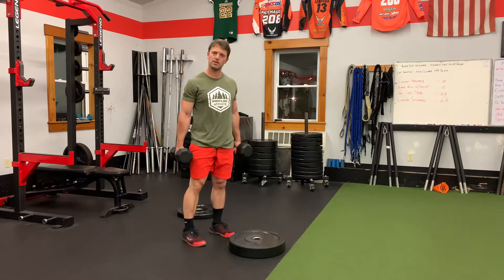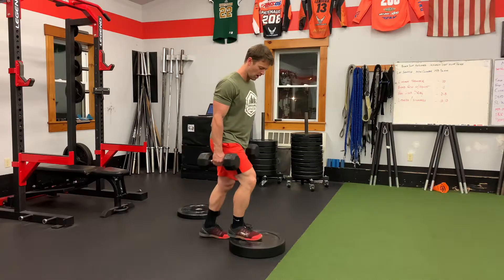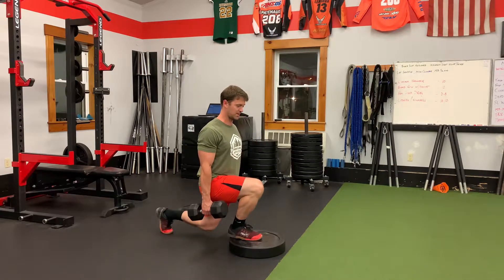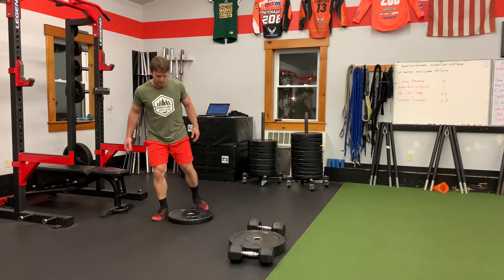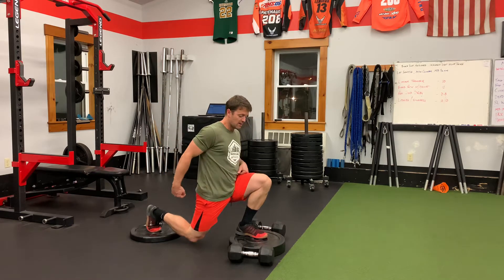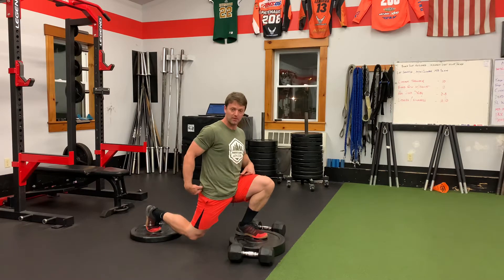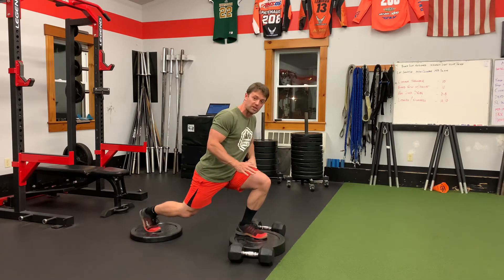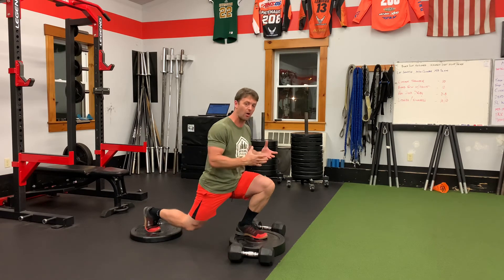Split Squat - Isometric with Raised Front Foot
This is a great movement for building strength and also joint range of motion or mobility in the lower body (hips and knees).  The ability to have strength in length is vital to performance in all athletic activities and the loaded nature of this movement will help you achieve that.

Apart from developing strength we use this movement for folks who have a hard time with "thigh separation" or the ability to drive the knees through full range of motion in sprint type activities.  Again having the ability to achieve strength in length is vital to athletic success and durability.  The isometric nature of this movement in an end range position helps create strength and control in that position so that we can be prepared for the more dynamic exposure to these in sport.